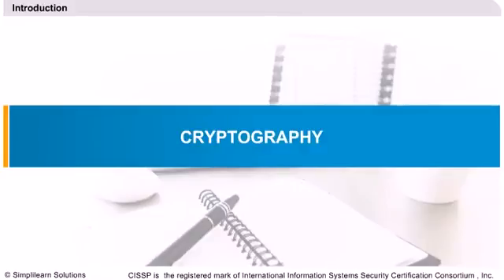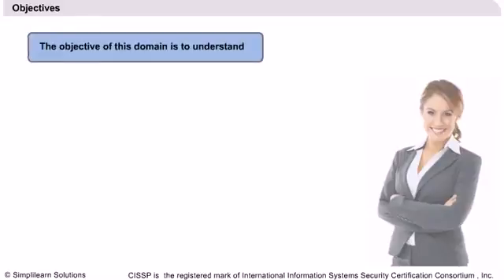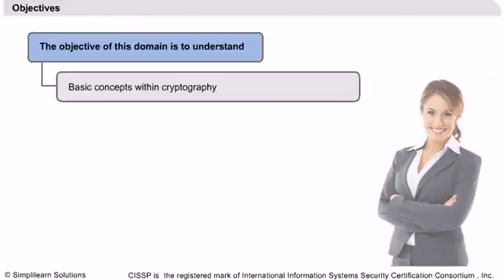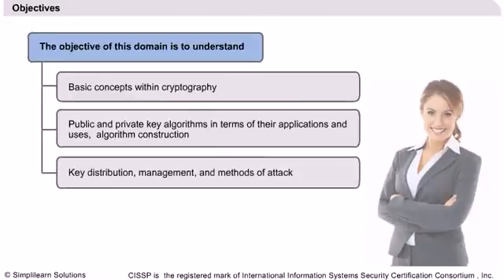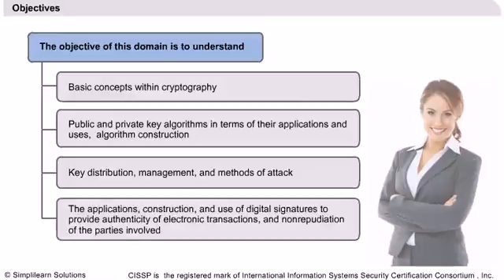What Is Cryptography?|How to Get Certified In CISSP?| Benefits of CISSP Certification | Simplilearn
️🔥 Professional Certificate Program in Cybersecurity by Simplilearn in collaboration with Purdue University
This video talks about:
1.Introduction to Cryptography CISSP Domain 07
2.Objectives - Basic concepts within cryptography
3.Public and private key algorithms in terms of their applications and uses
4.algorithm construction
5.Key Distribution, Managements, and methods of attack
6.The application, construction, and use of digital signatures to provide authenticity of electronic transaction and non-repudiation of the parties involved.

✅ Skills Covered
- Network Security
- Risk Management
- Network Packet Analysis
- Asset Security
- Disaster Recovery
- Encryption
- System Hacking
- Malware Threats
- Forensics
- Cryptography
- System Penetration Testing
- Incident Management
- Pen Testing
- Vulnerability Analysis